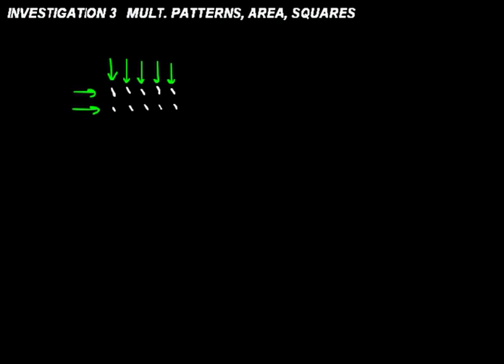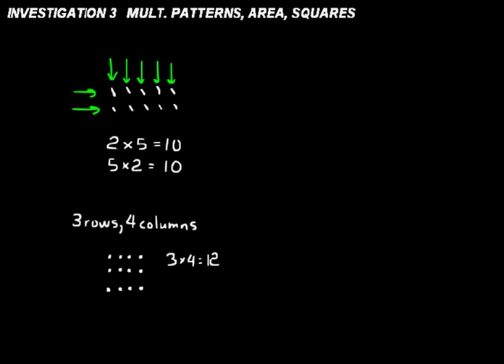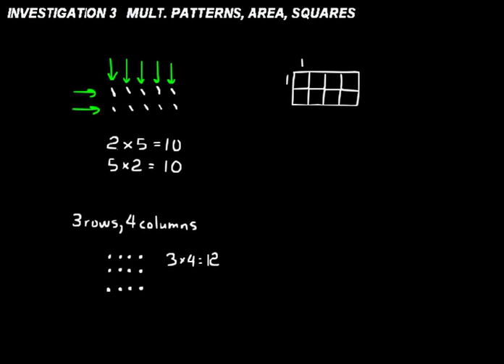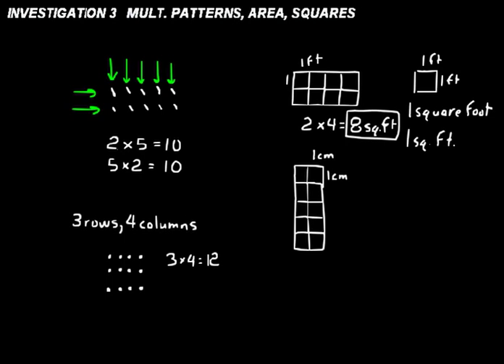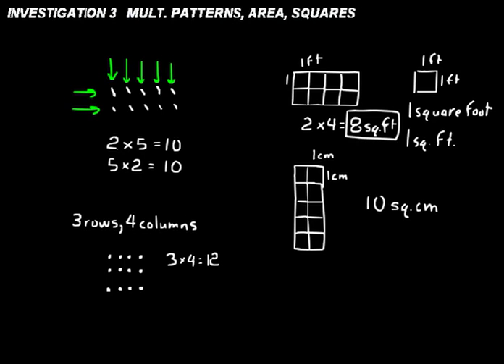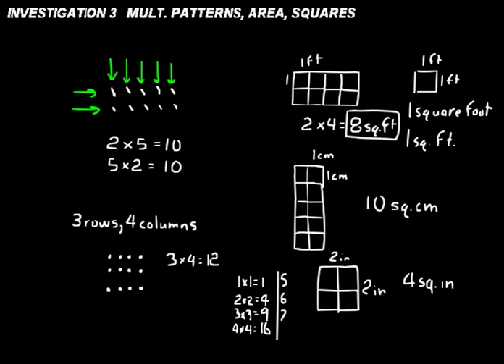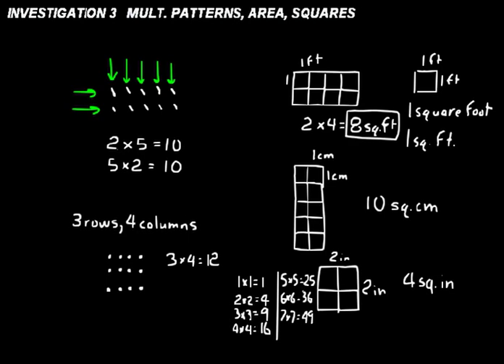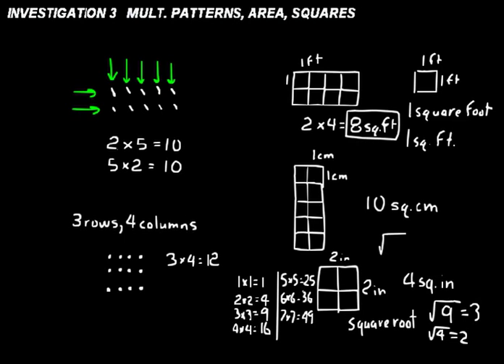Investigation 03 Math 54 3rd Edition R2